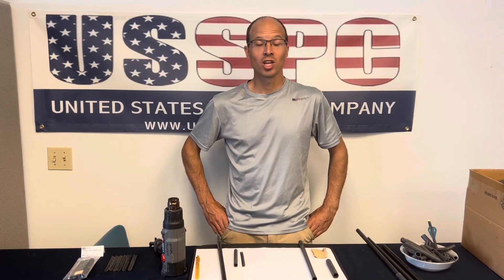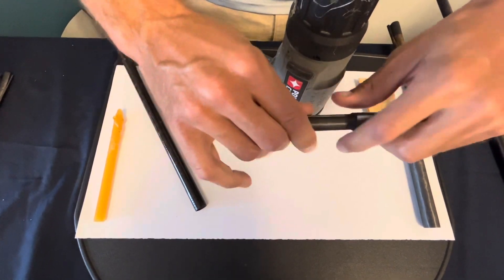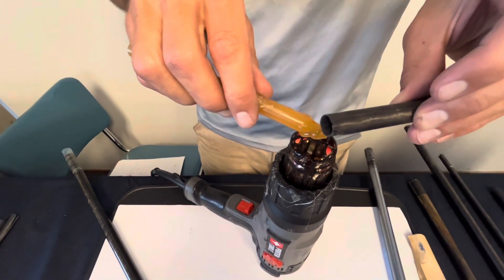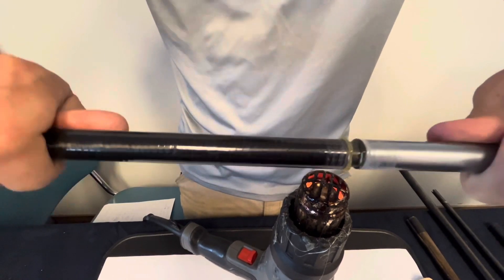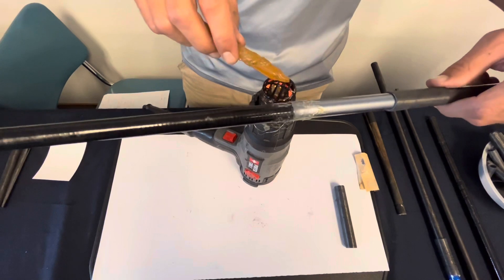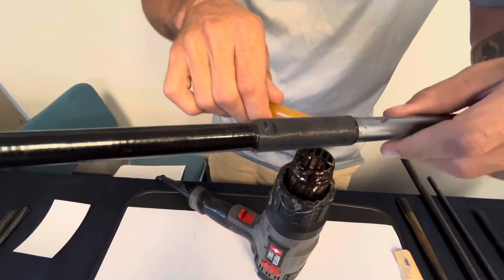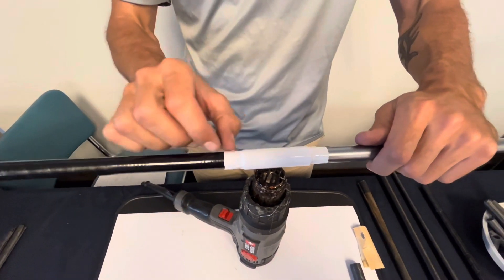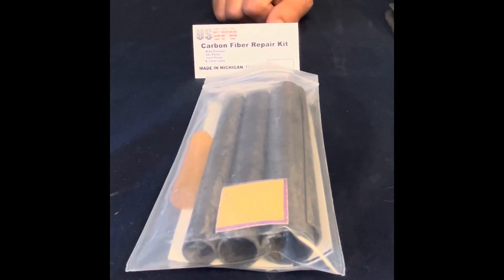DIY Repair Ski Poles or make carbon tubes longer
USSPC founder, Andy Liebner, carefully shows and explains how to prepare and secure 2 carbon fiber tubes together using minimal materials.

Using pre-cured carbon fiber tubes compared to dry carbon material is always more effective and efficient.
More similar videos available on the USSPC Channel within YouTube.